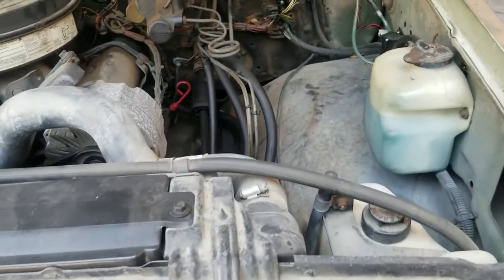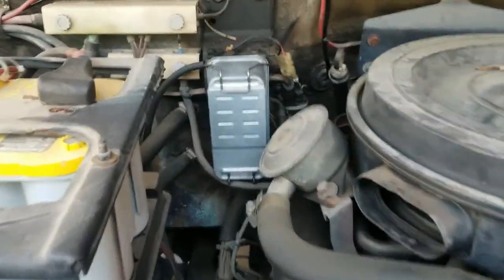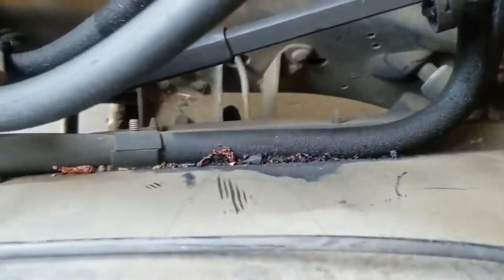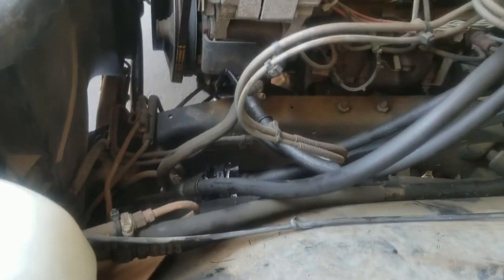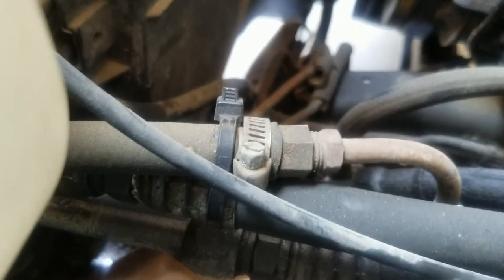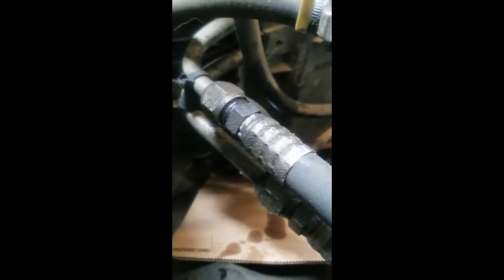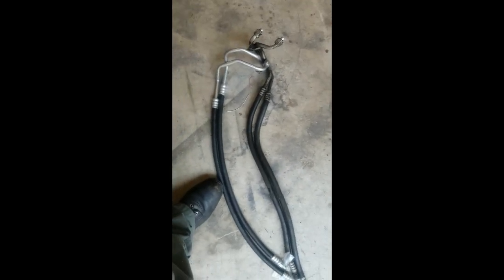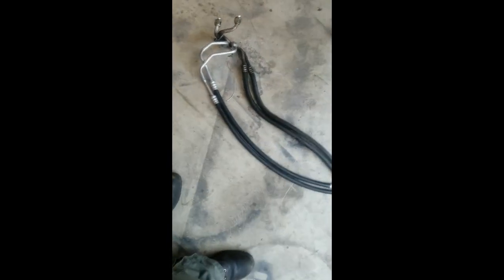M1008 Oil Line Replacement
How I replaced the Upper Oil Cooling Lines on a M1008 CUCV (1984)